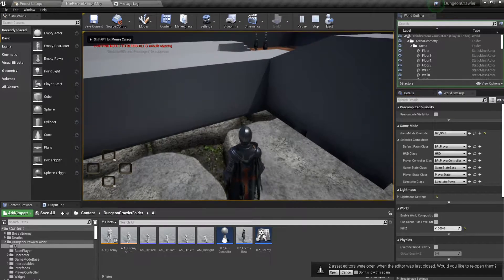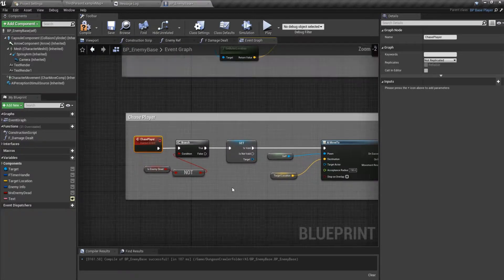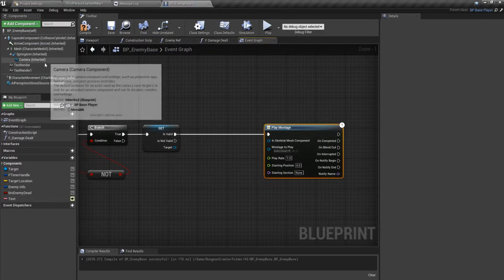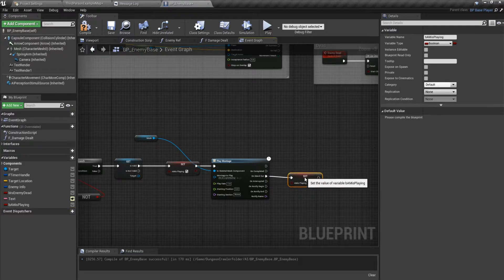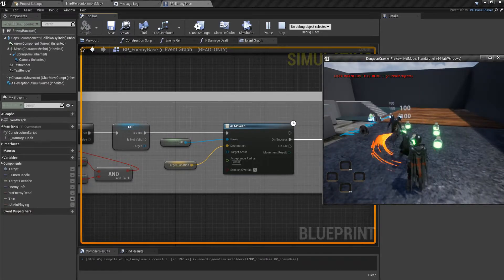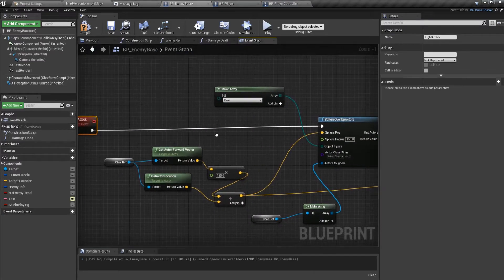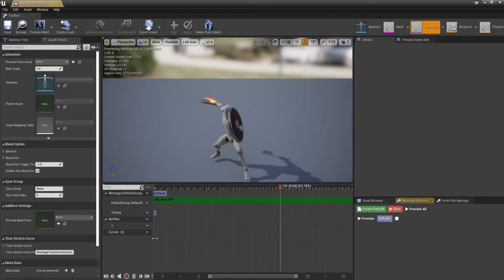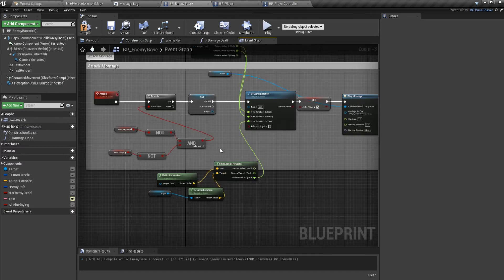UE 4 Beginner's Tutorial || Dungeon Crawler Part 23|| AI - Attack Montage !!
Welcome to the Unreal Engine 4 Beginner's Course. In this series, I will teach you how to make a Dungeon Crawler Game. In this lesson, we make the AI play attack montage once they have chased down the player.
Also I have opened a Facebook page for you to follow and get in touch with me:-